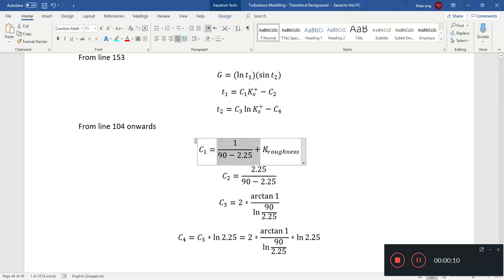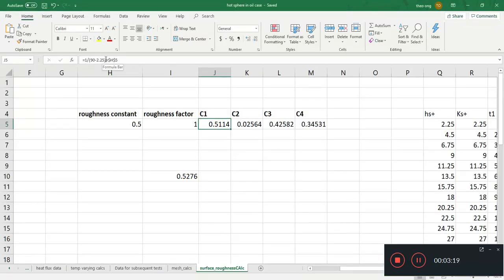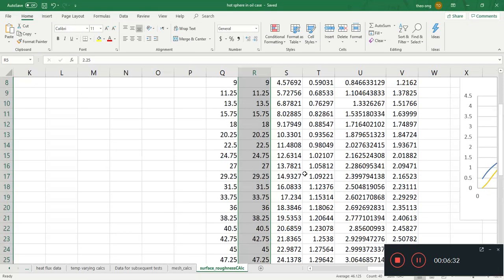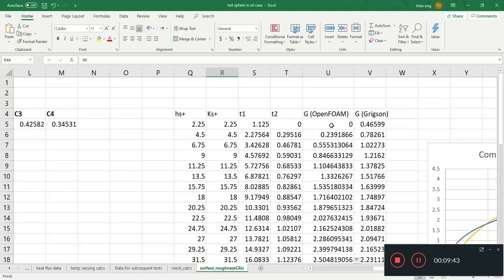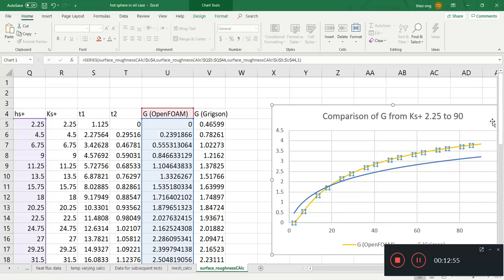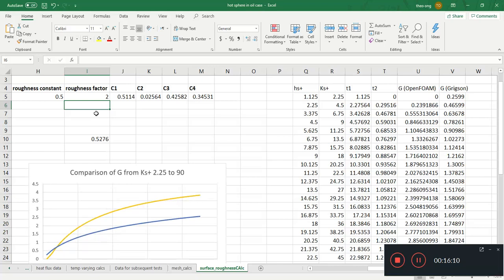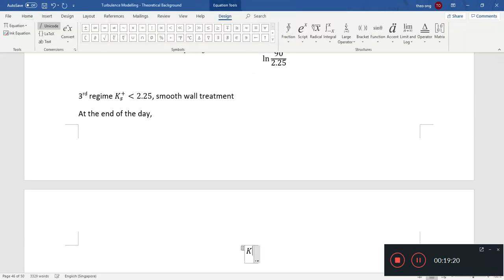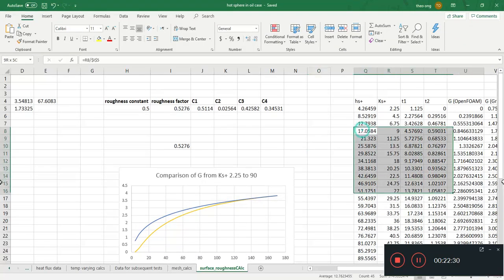Turbulence Modelling 25 - Surface Roughness in log law of the wall part viii OpenFoam Example